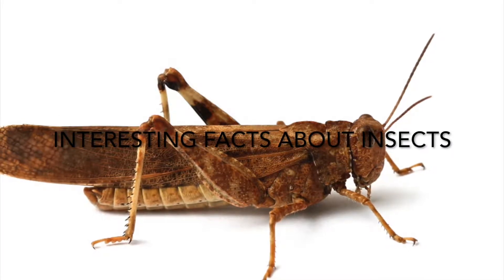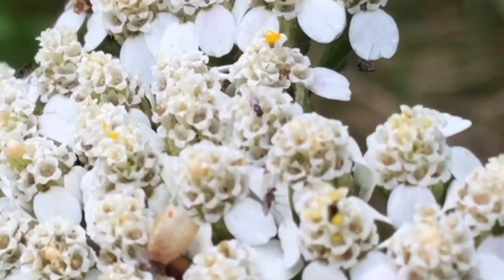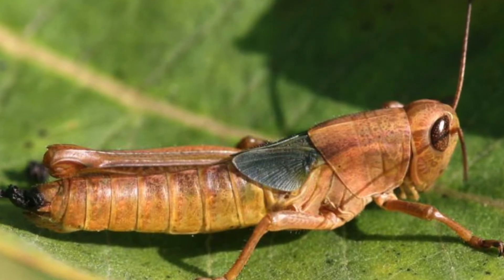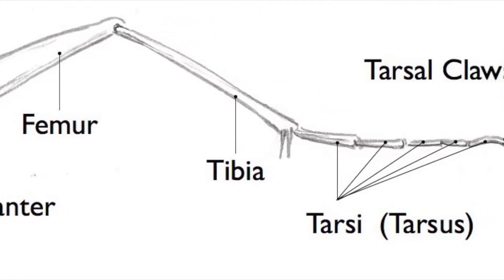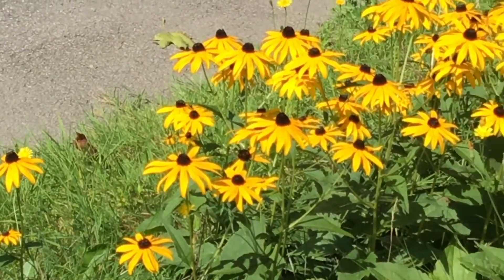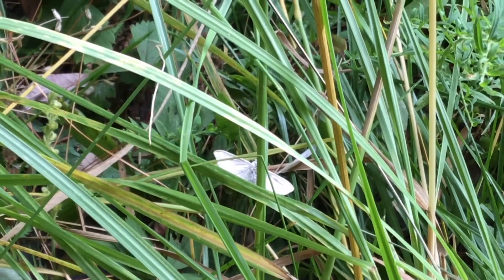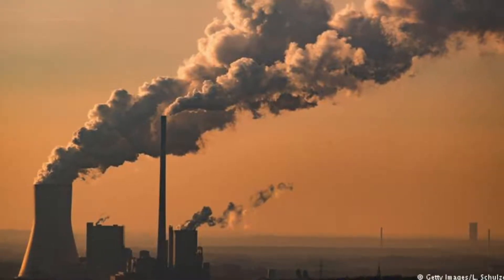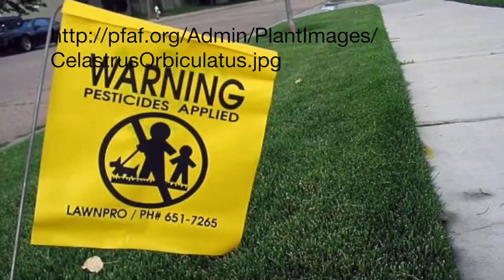5D Interesting Facts About Insects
King Middle School students tell us why we need to help Insects.  In an expedition called Bugmainia we investigated the importance of insects to the natural ecosystem and to humans. Our partner in this project is the Maine Audubon Society.